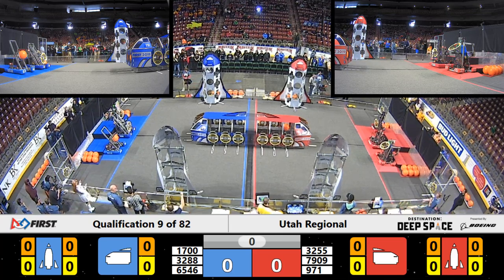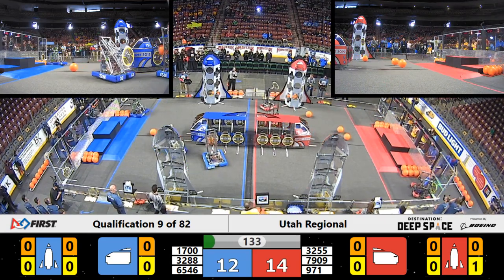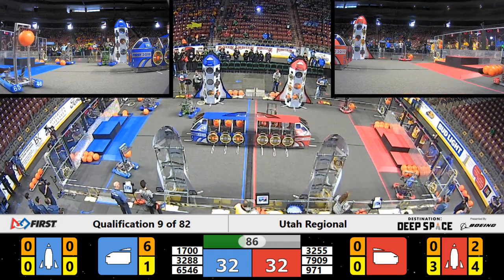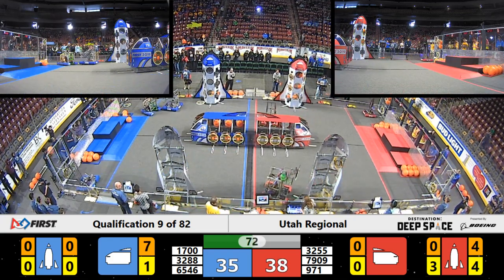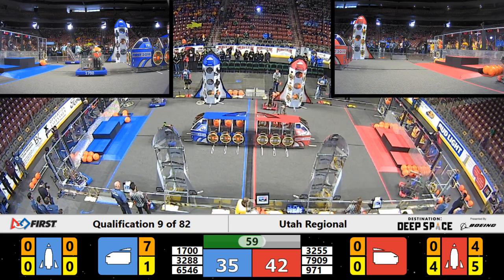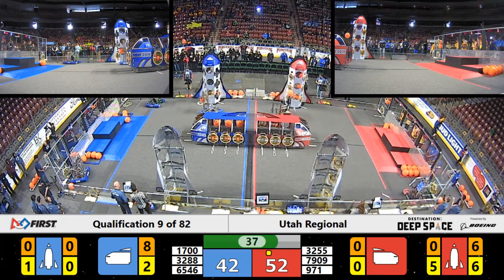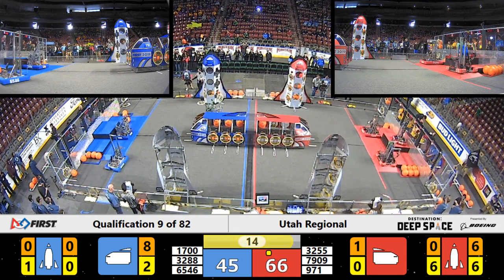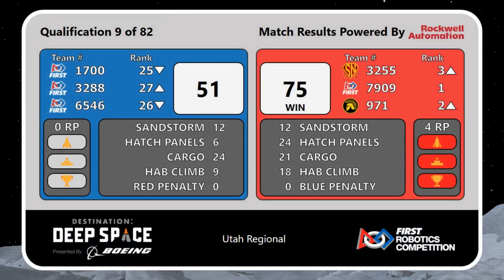Qualification 9 - 2019 Utah Regional